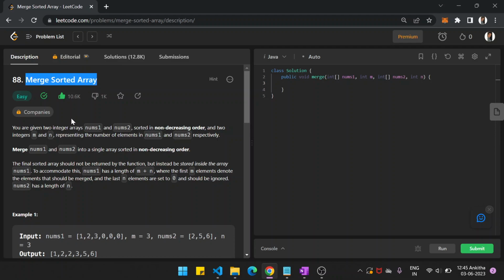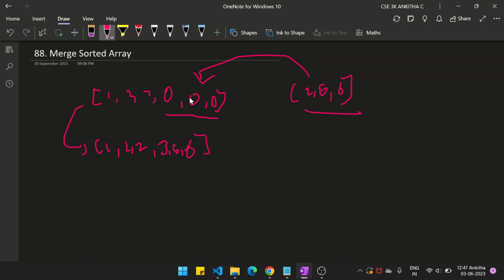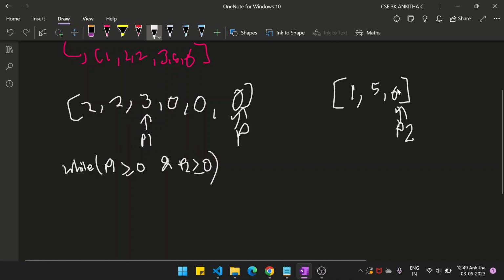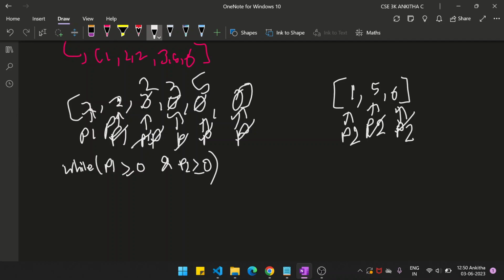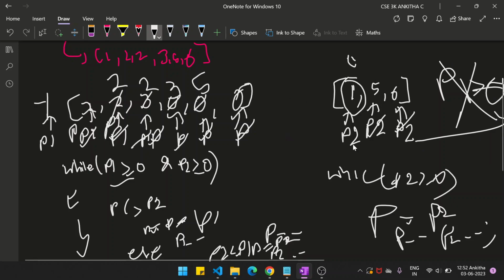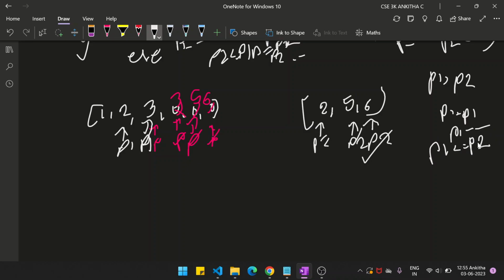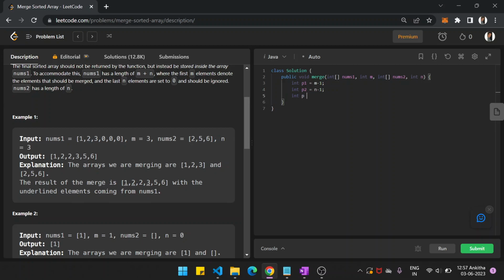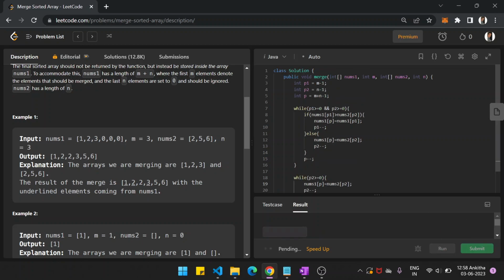LeetCode 88 : Merge Sorted Array || EASY || JAVA || Detailed Solution